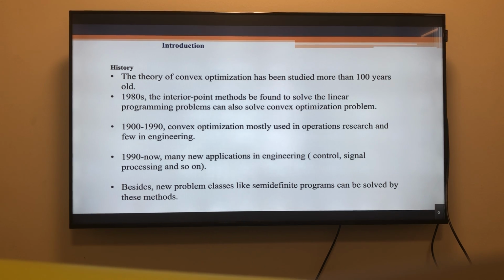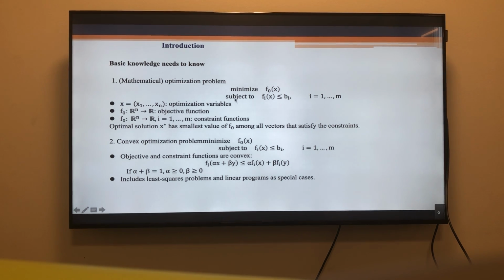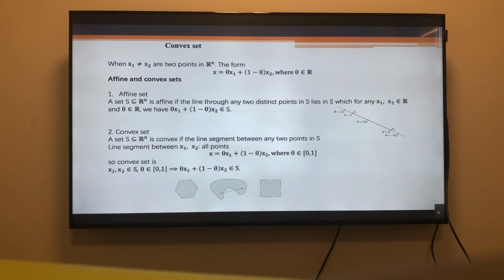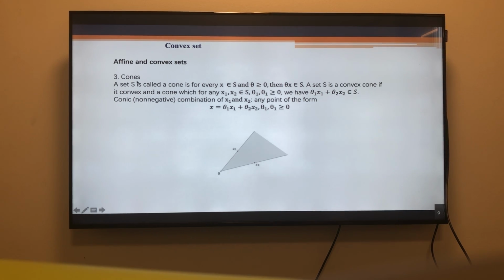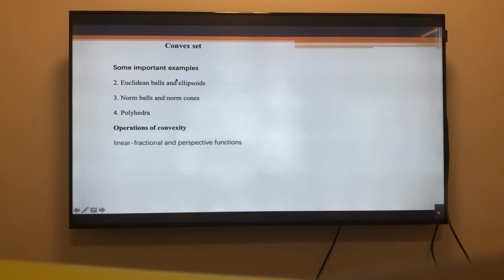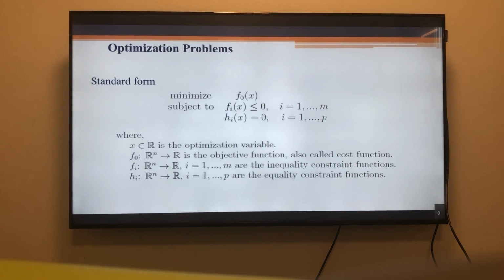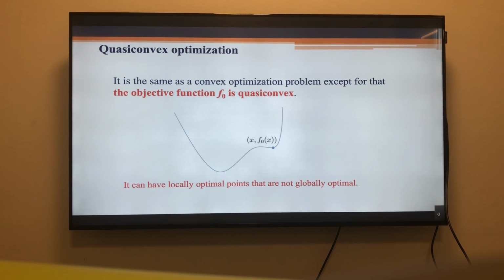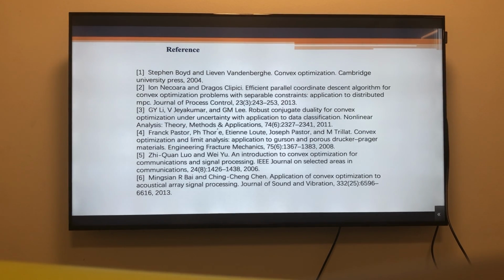convex optimation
Jiliang wang & Yue Gong